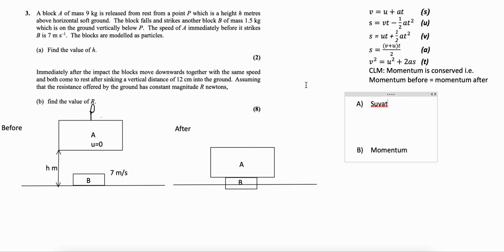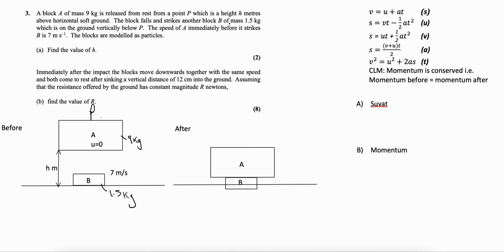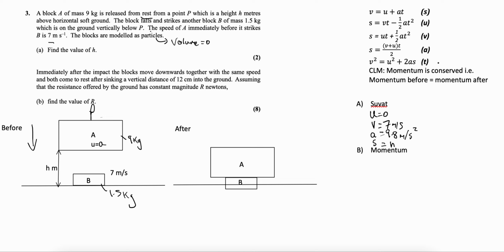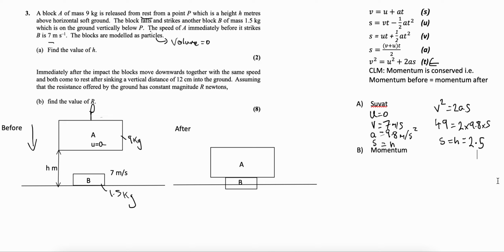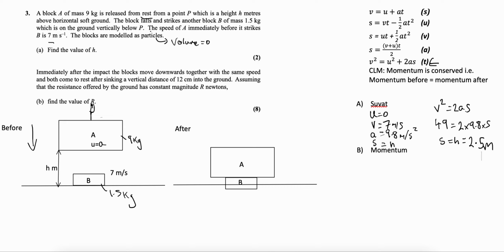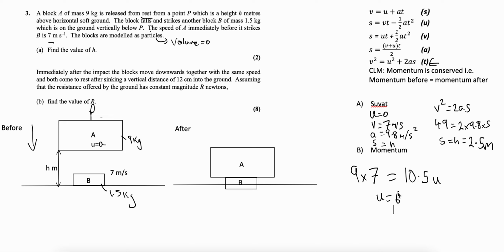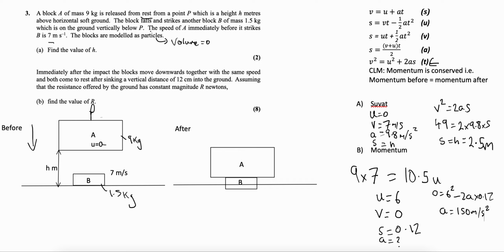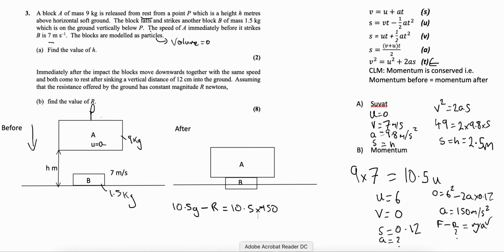Specimen M1 Q3 Ch 6 10